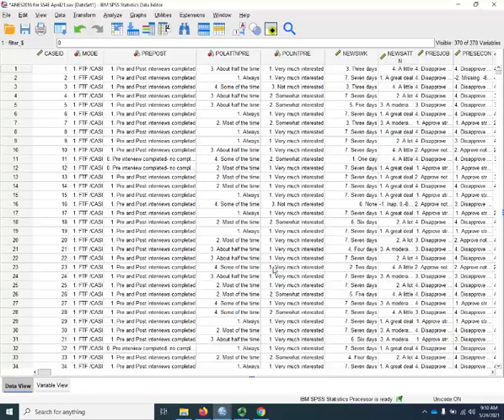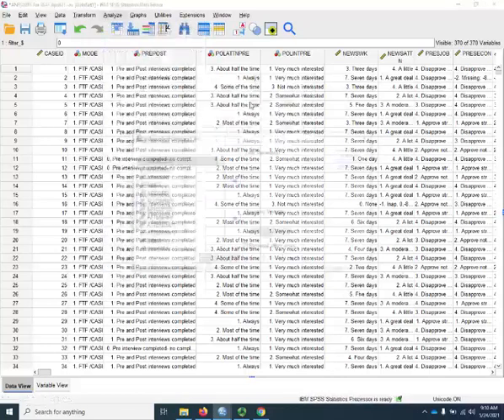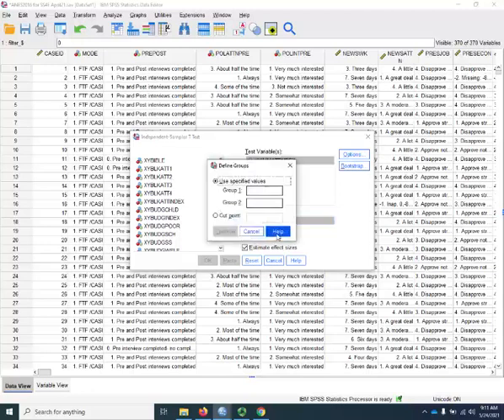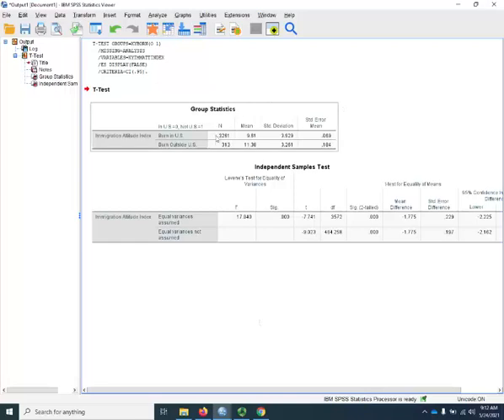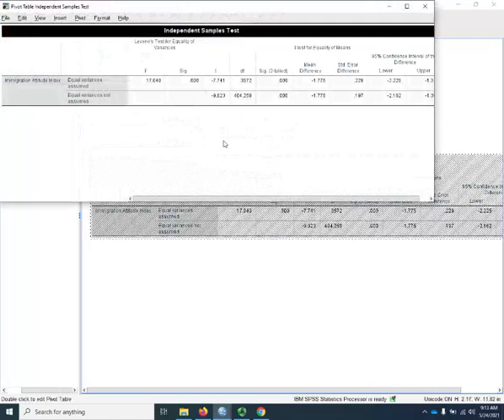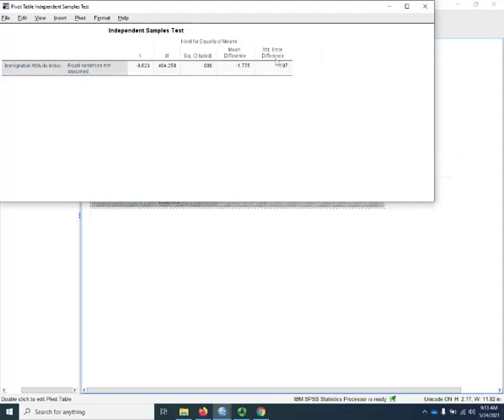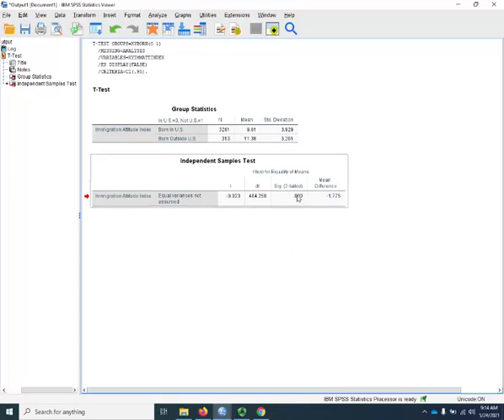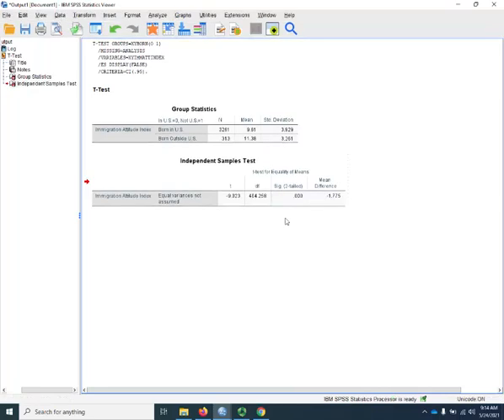SS4E SPSS Demonstration for Chapter 6 T Test